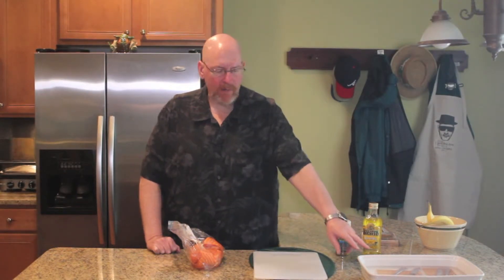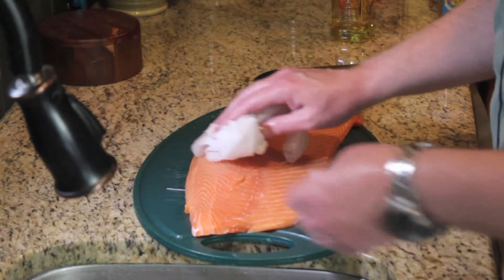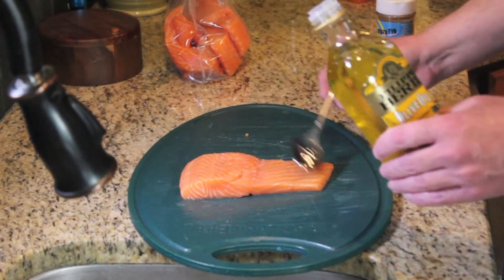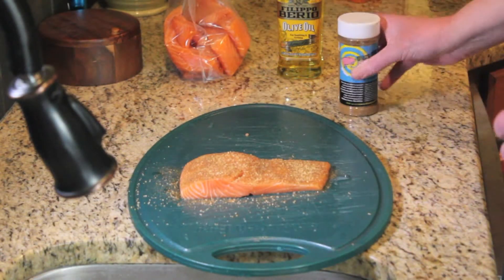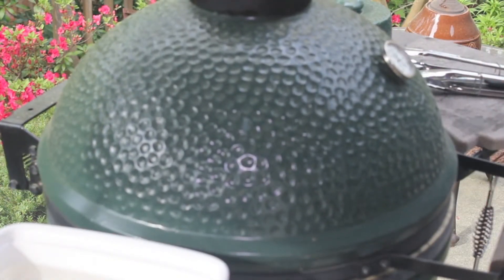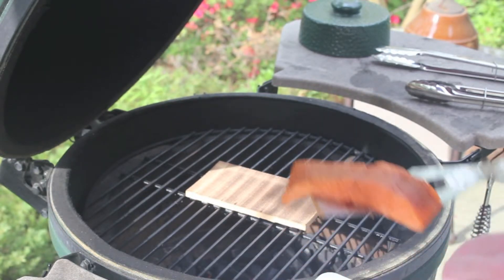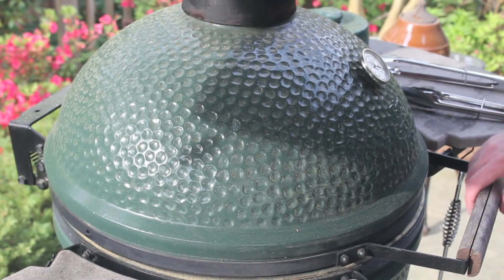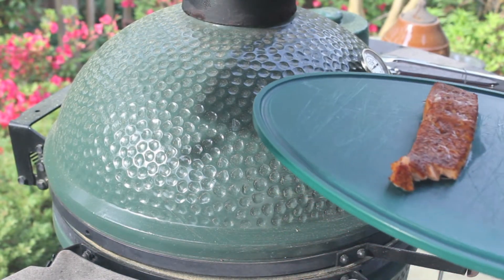Basic Egger - Planked Salmon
Cedar Planked Salmon on the  Big Green Egg with Dizzy Pig Raging River Rub